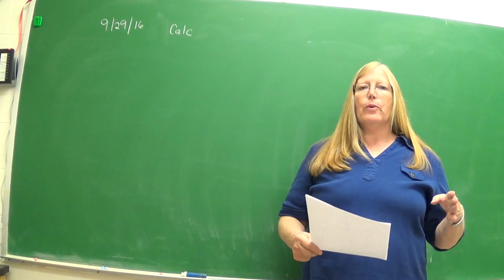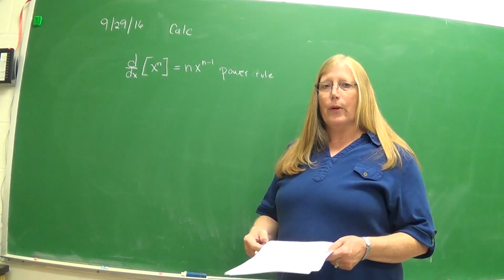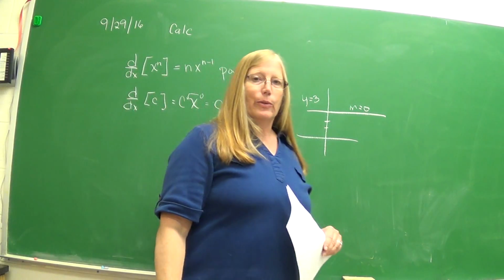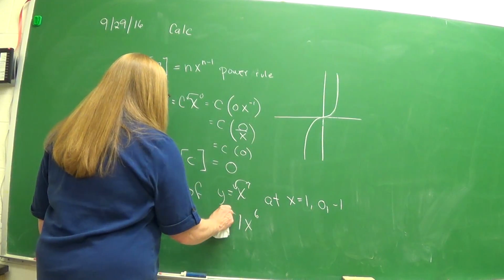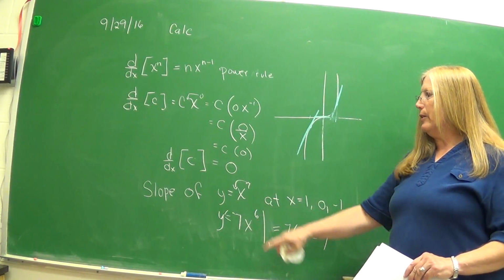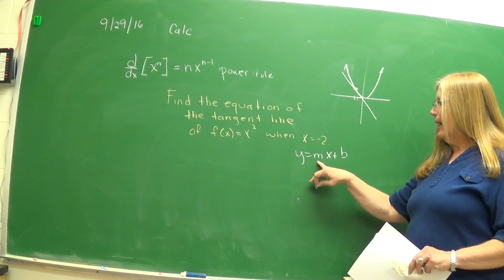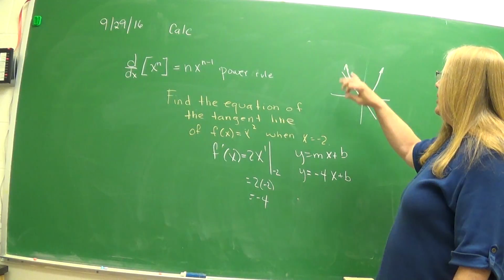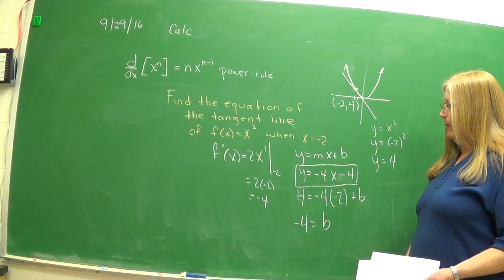Calc 9/29/16 Part 1 of 2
Power rule